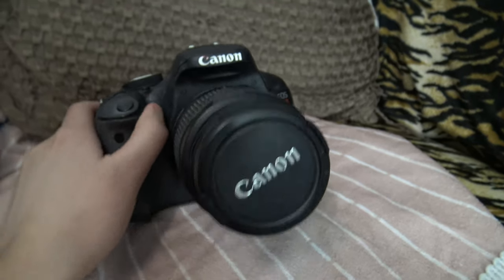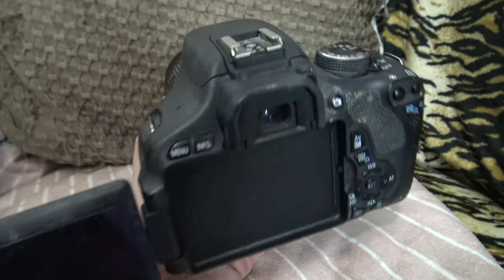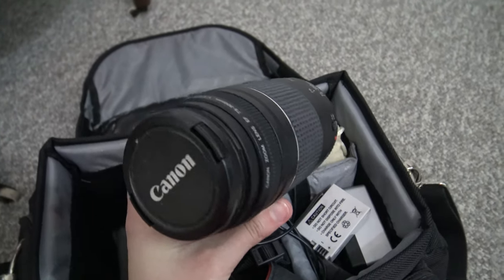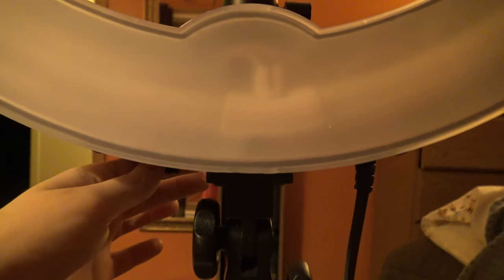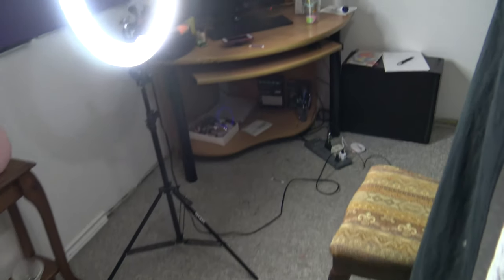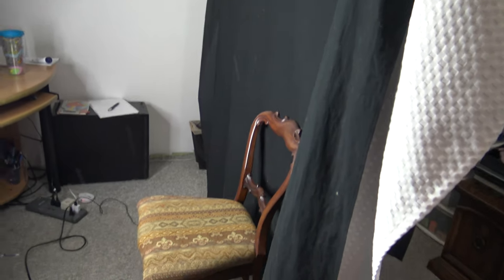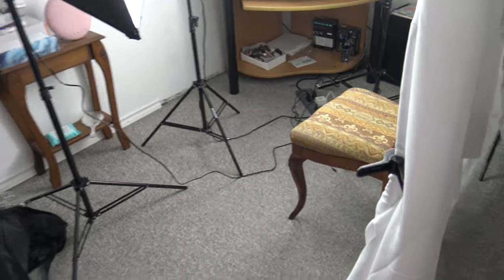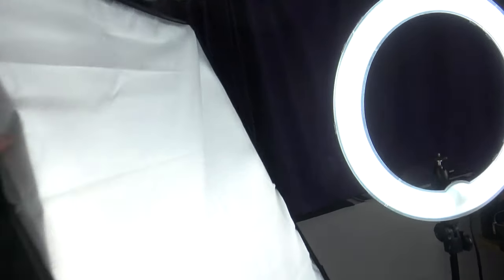MY MAKEUP ROOM SET UP!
Here is my makeup room set up, you get to see how it all started!!

Items:
EOS CANON REBEL T3I

NEEWER BACK DROP SET UP

HANDY CAM 4K

Song: wok hard by Mike Relm